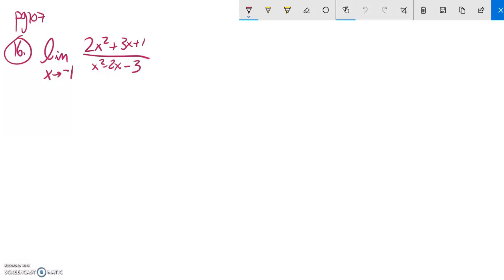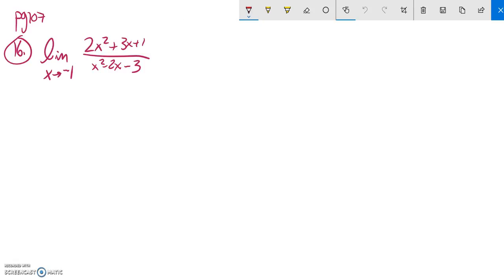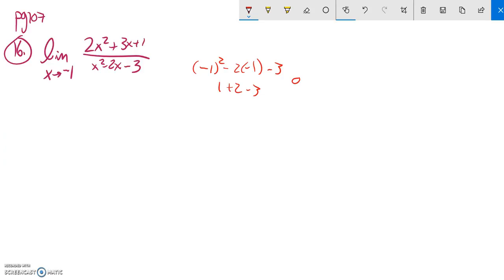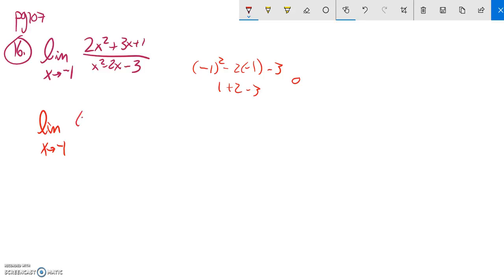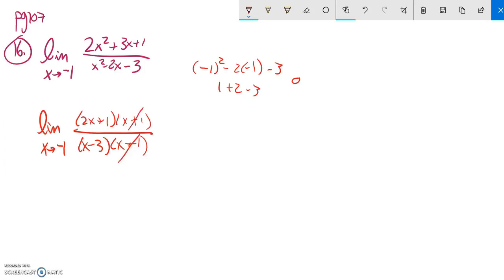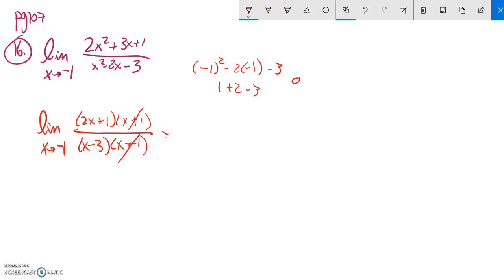M151 p107 prob16